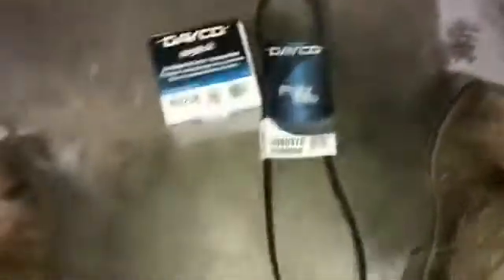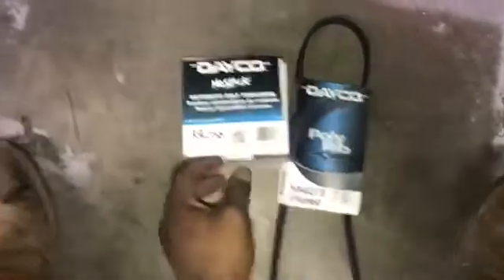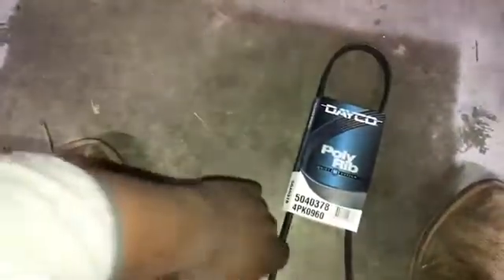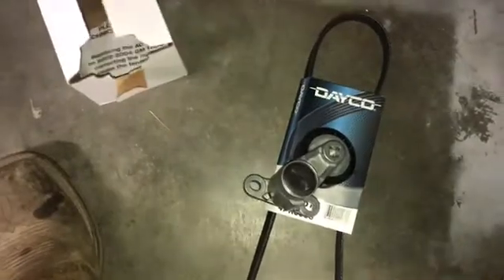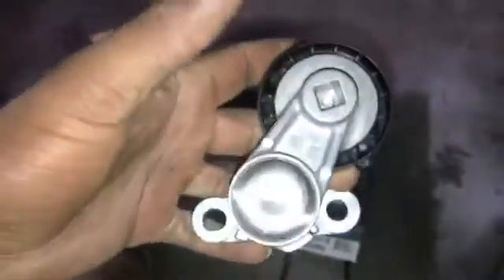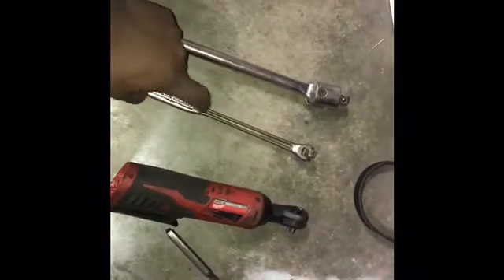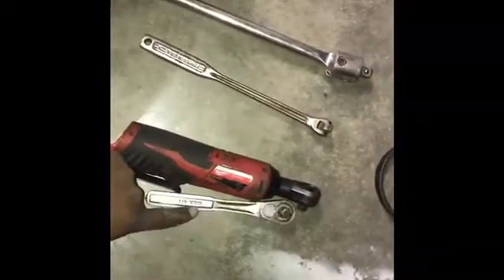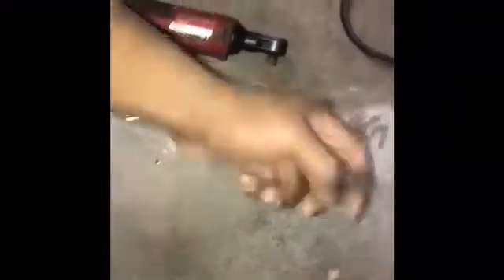99-18 Chevy AC Belt Tensioner & Belt Replacement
This AC Belt Tensioner will fit year models from 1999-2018 Chevy/GMC trucks with 4.8,5.3, and 6.0s! The process takes an Hour MAX with proper tools!
Estimated Time : 30 Mins- 1:30
Ease of DIY Rating: Rating 9 of 1-10